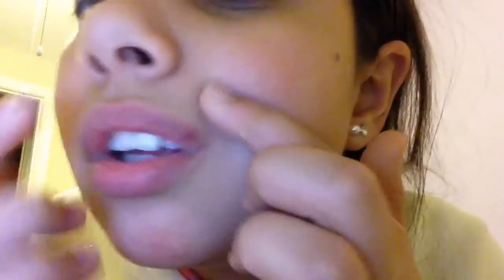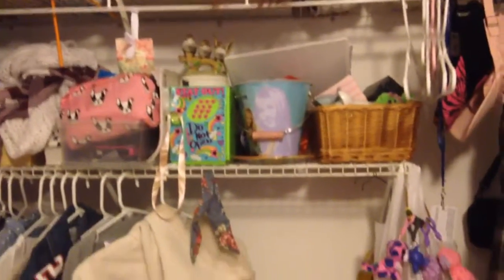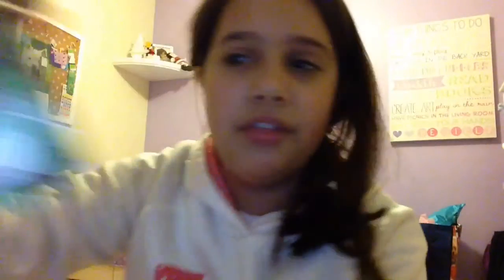Cleaning my room ish